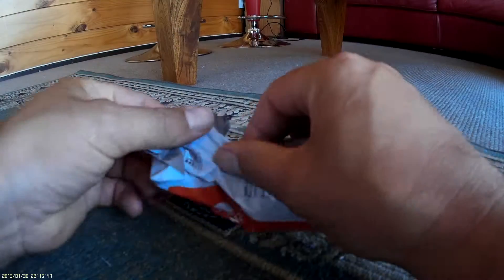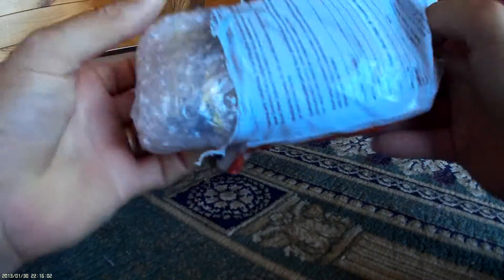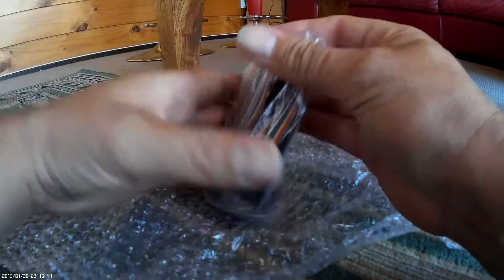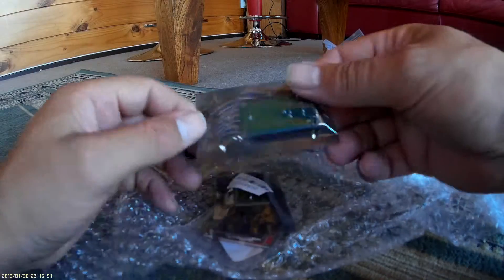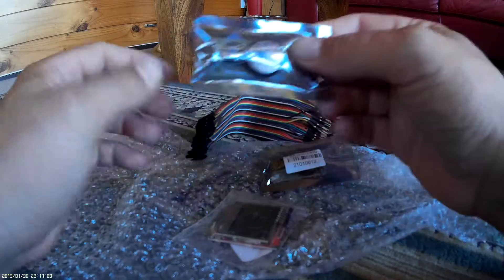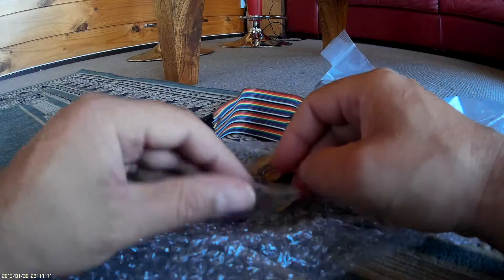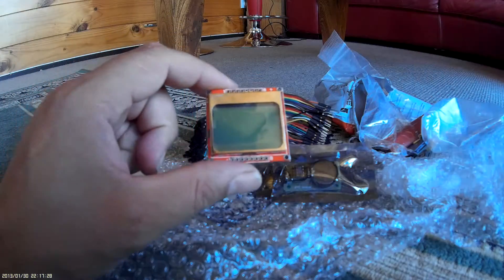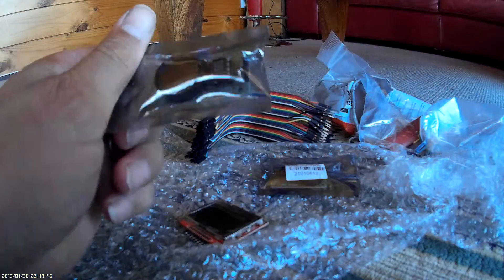Arduino Clock Timer DS 1302 Feb 2015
Want to make an accurate Arduino clock

Want to turn power off and on and still keep correct time?

Well here is the part you need.

$3.50